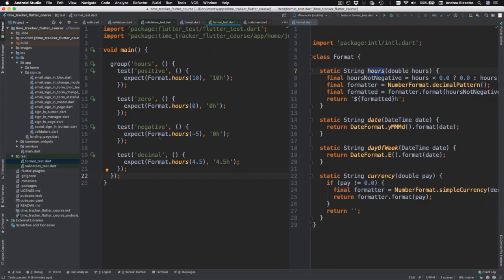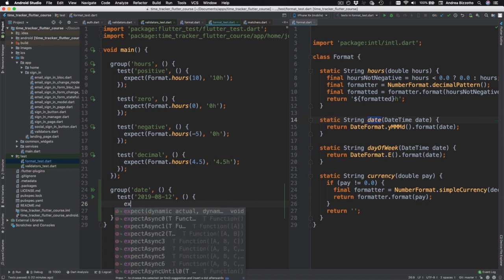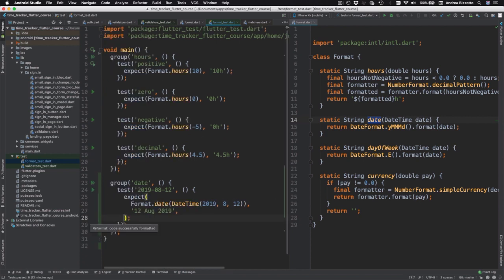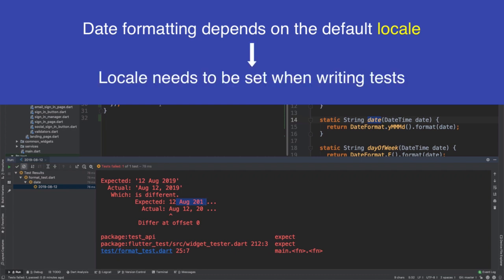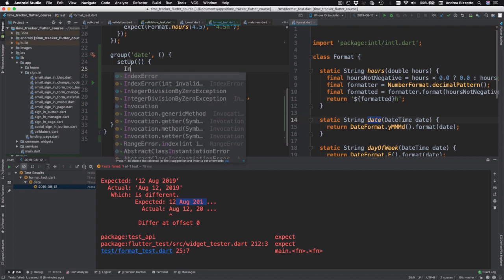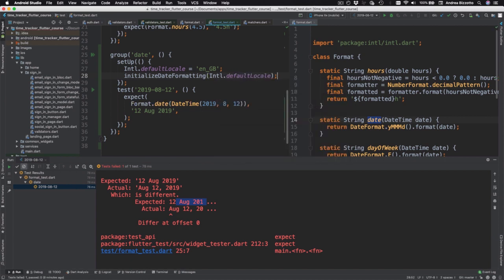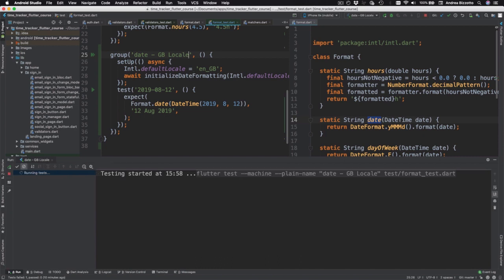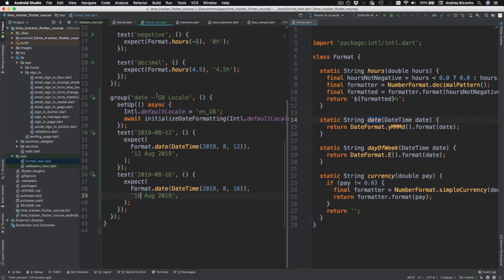387 The setUp method and testing date formatting with locales